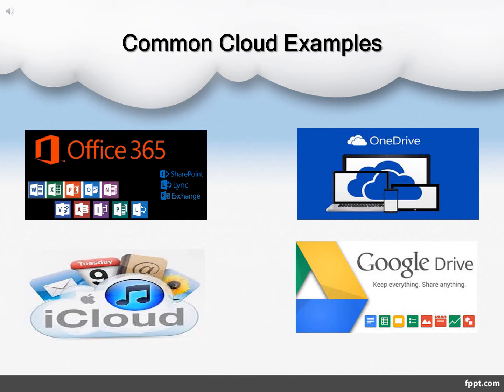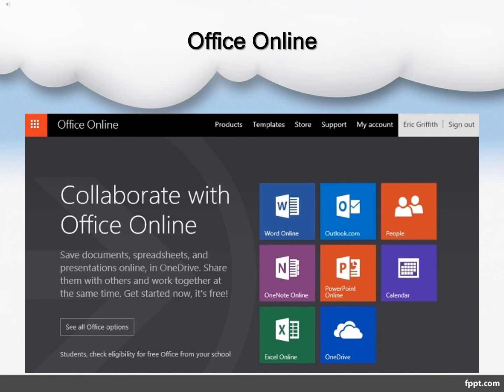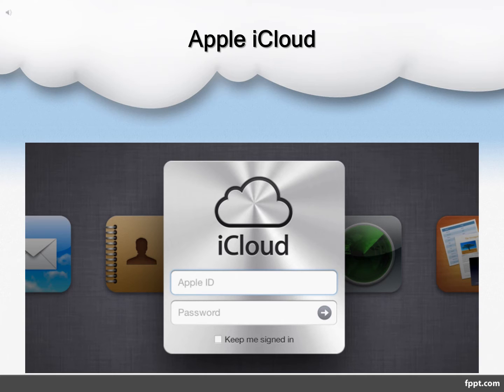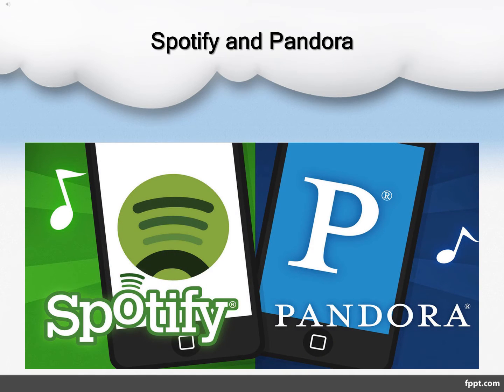Cloud Computing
IOT Student Alex